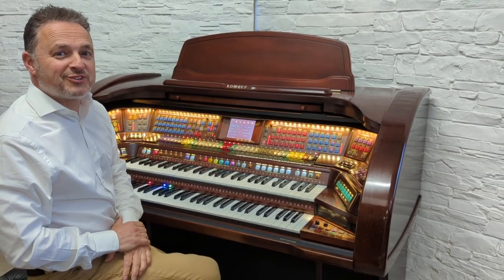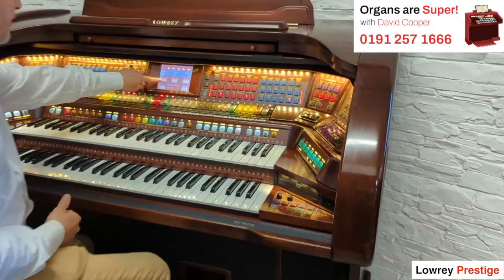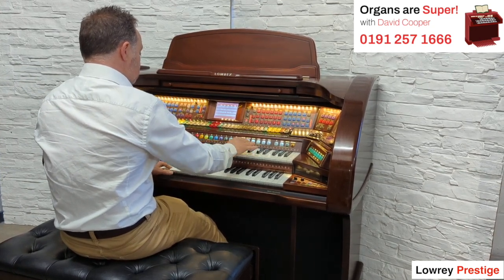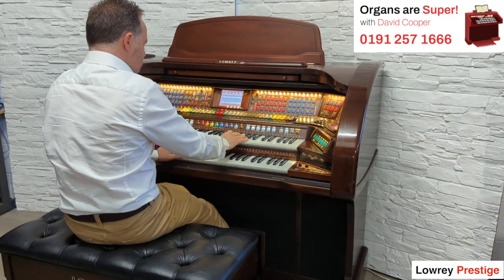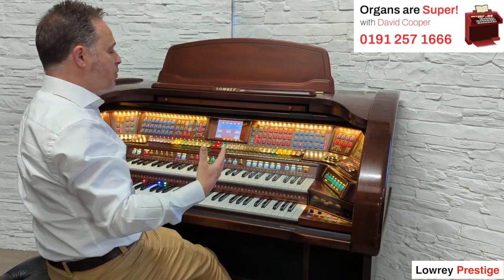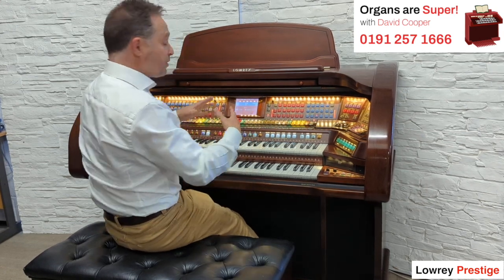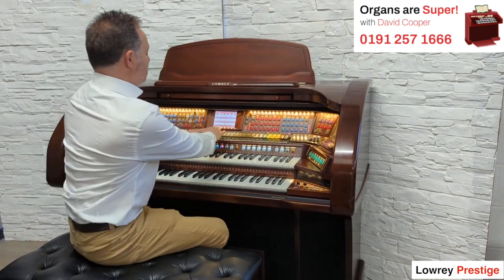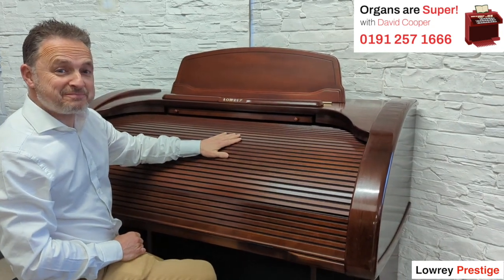Organs Are Super! - With David Cooper | Episode #9: Lowrey Prestige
In episode #9 of Organs Are Super! - With David Cooper, David demonstrates the amazing Lowrey Prestige organ.

☎️ Call David today on 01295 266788.